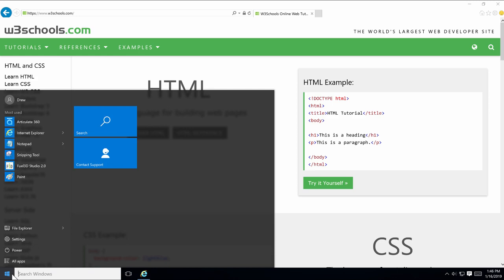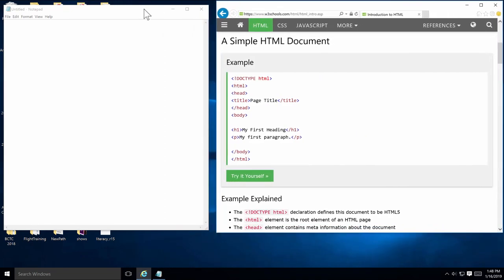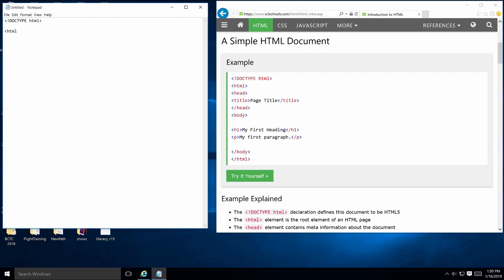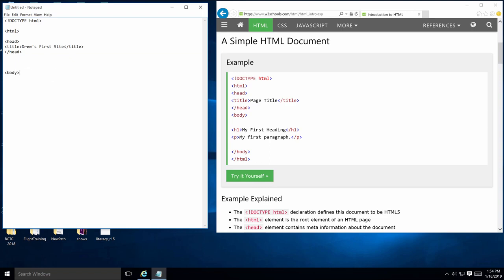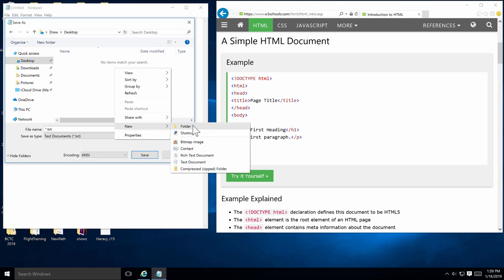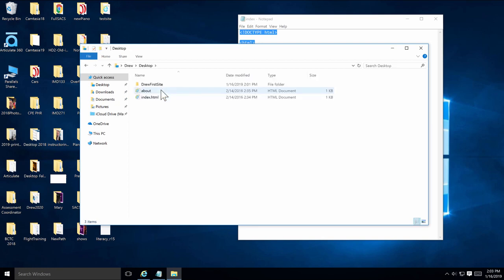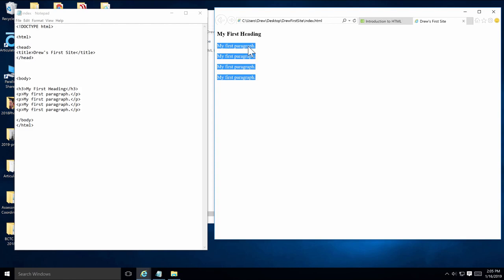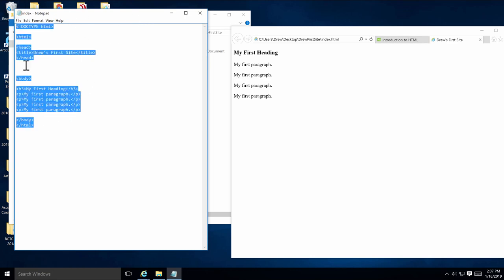First Web page - Windows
This video will show you how to create your first HTML page on a Windows computer with Notepad.